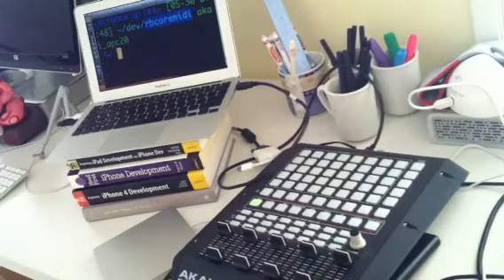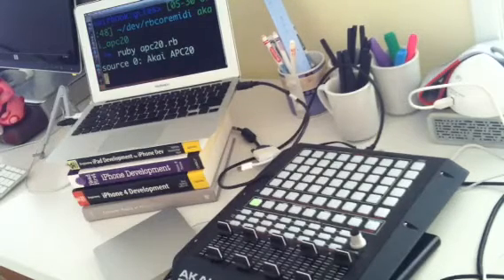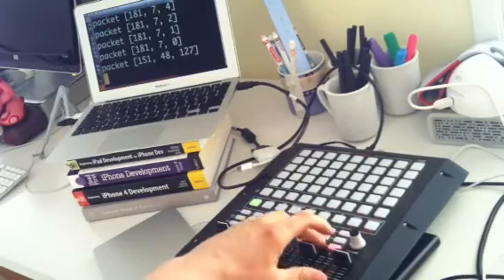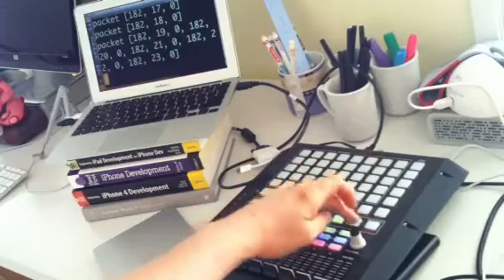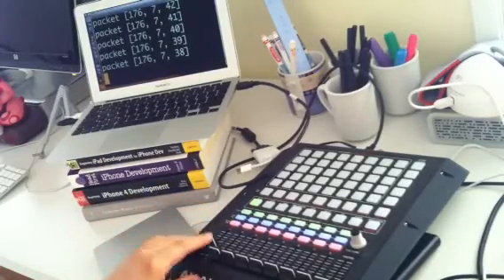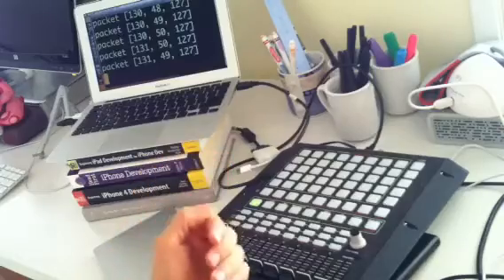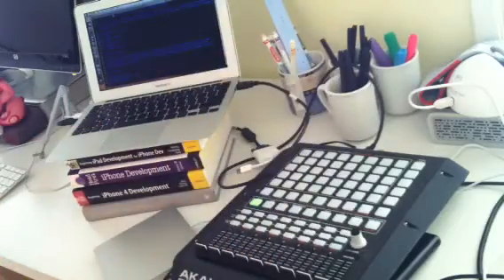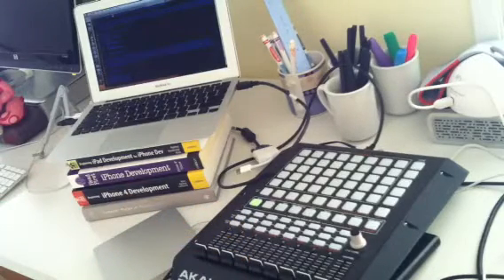reading apc-20 midi in via ruby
akai_apc20 branch

allows you to read data from every input on an apc-20